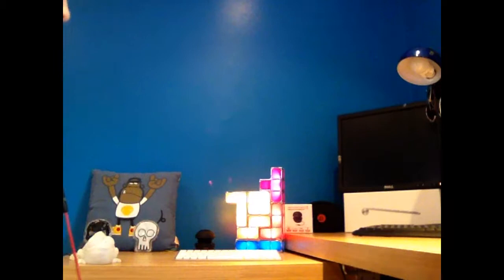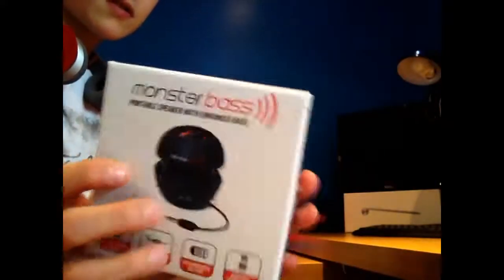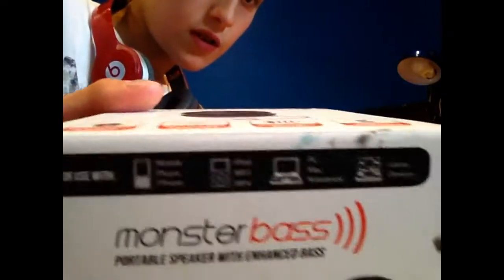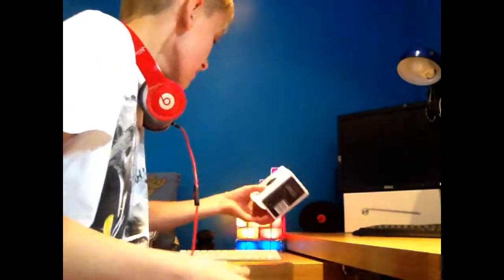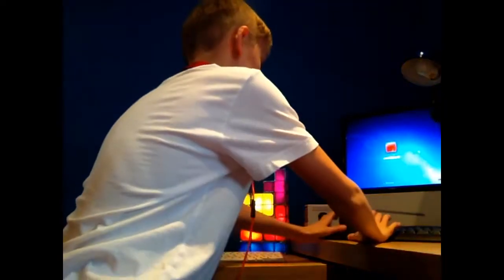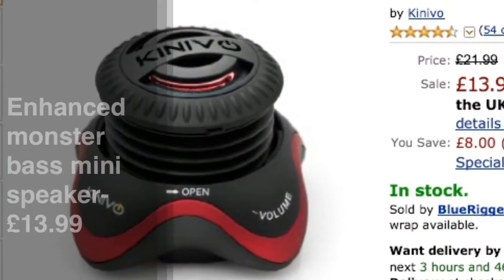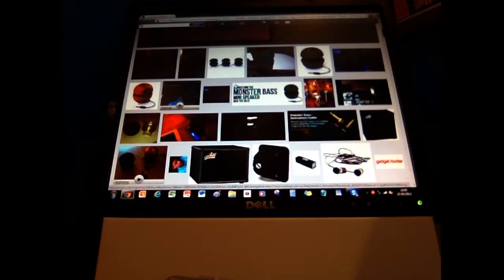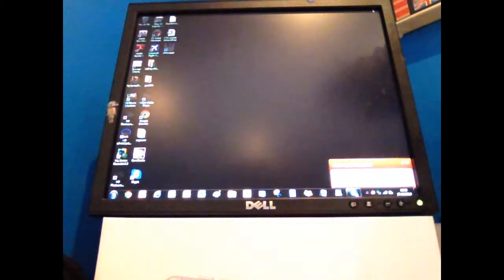Monster bass reveiw